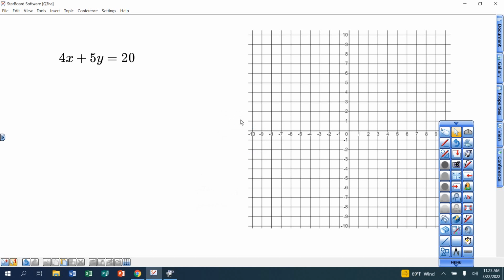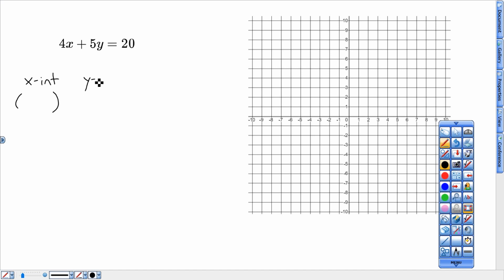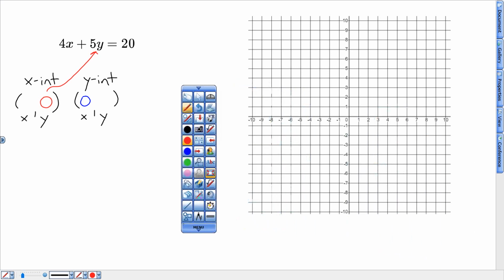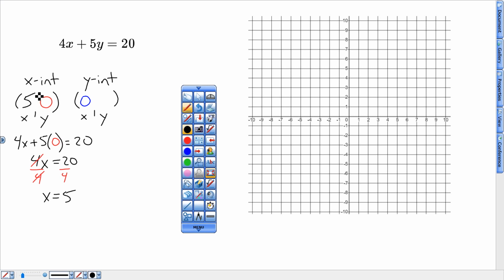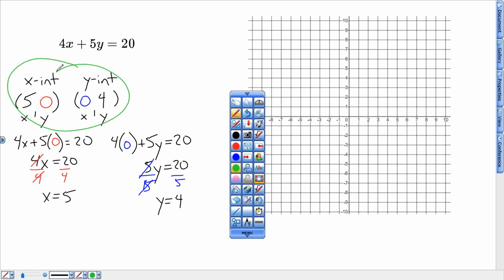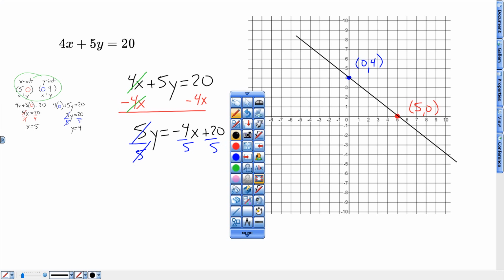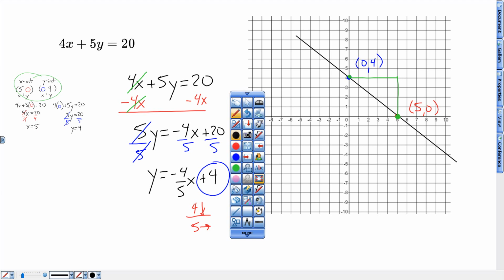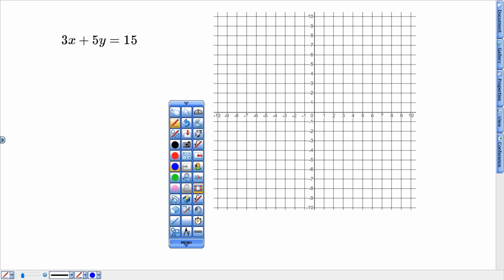M1 hw 3 22